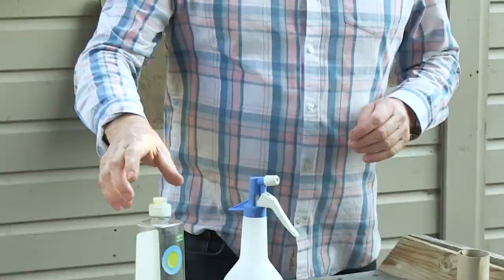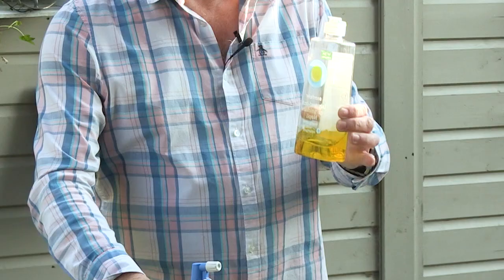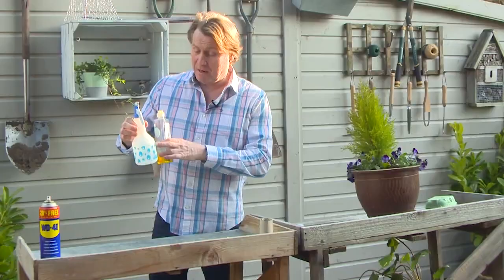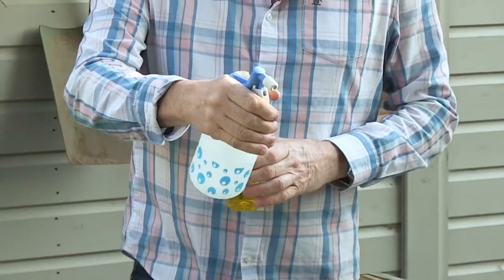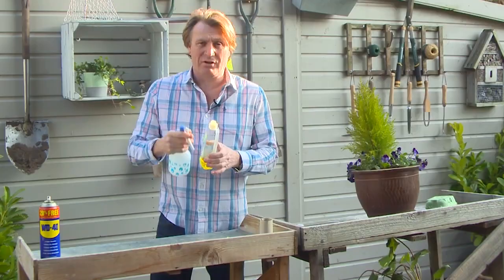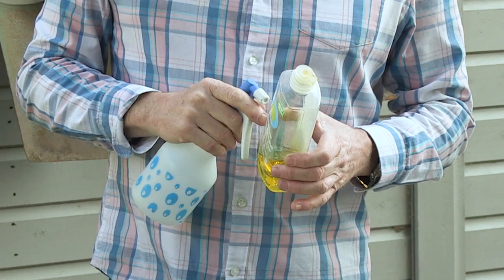Gardening Tip: Washing up liquid for greenfly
Watch this video for a great tip on how to deal with greenfly on your plants.